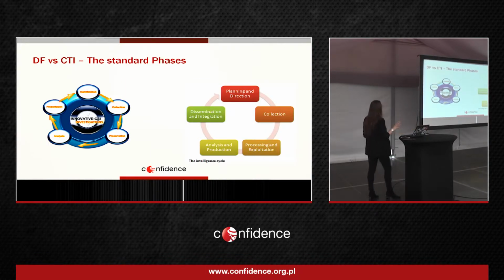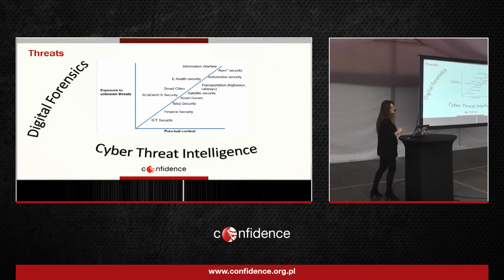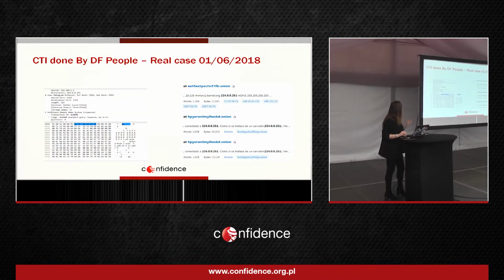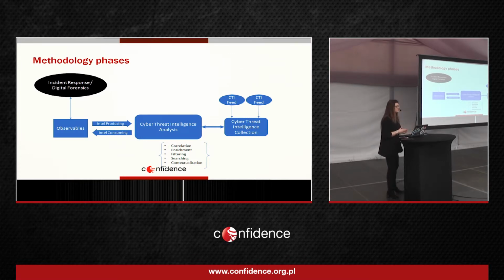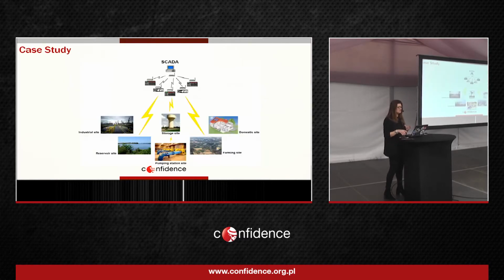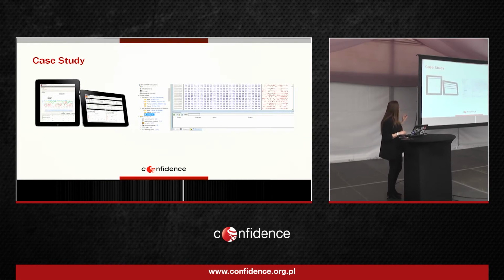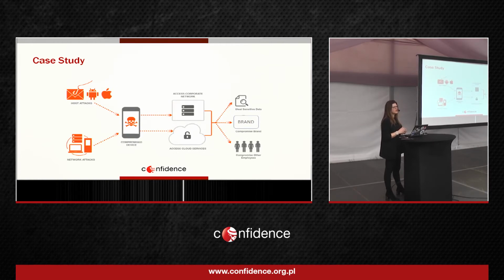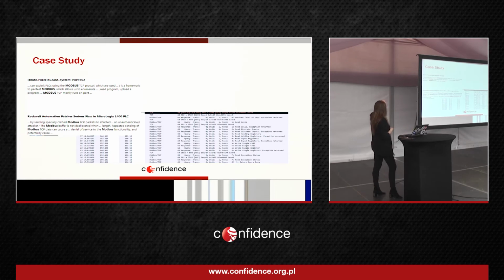CONFidence 2018: The new era of Digital Investigations: past, present and future (Selene Giupponi)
Digital Forensics is at a turning point. Until now, it could be defined as a "static" science: an incident would occur and PCs, servers, network traffic and mail would be analyzed to look for evidence left behind by an attacker. But today the future seems to indicate a new perspective of analysis... with the advent of Cyber Threat Intelligence, I tried, for the first time, a totally innovative methodology: Digital Forensics coupled with Cyber Threat Intelligence. The purpose of this presentation is to explain how the new investigative methodology can be applied to every type of cyber incident such as inside threats, cyber espionage, and above all else, can be a net benefit to all sorts of companies and organizations.